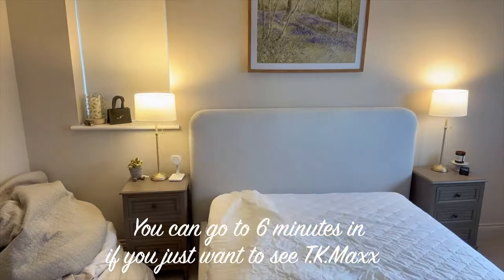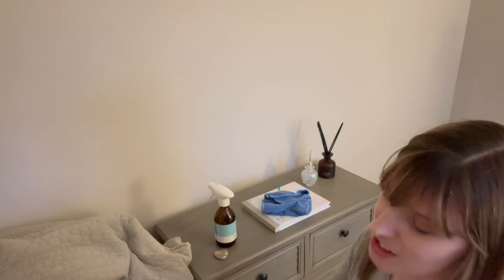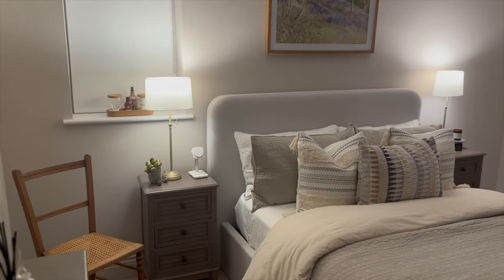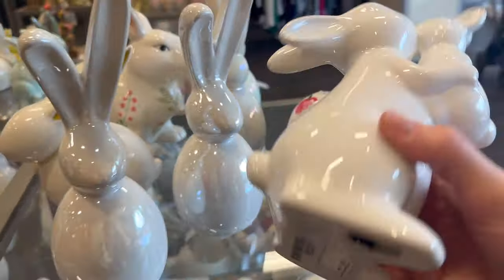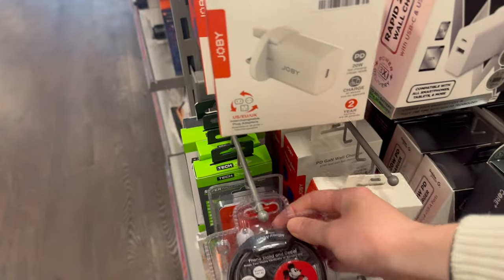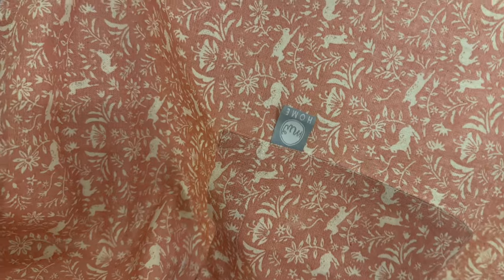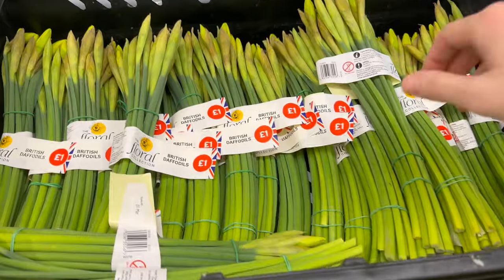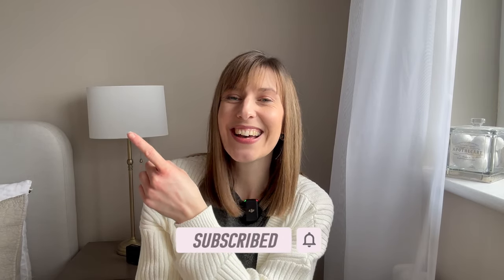NEW BEDROOM DECOR & TKMAXX NEW IN | Vlog Emily London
The finishing touches on my Extreme Bedroom Makeover! And a shopping trip to TKMAXX. Let's see what's new in for Spring and Easter in TKMAXX together!

😎About Me-
Hello and welcome to the official Emily London YouTube channel! Here you'll find a whole range of lifestyle and entertainment videos including vlogs, shopping, travel, reviews, home renovations and lots and lots more! 🩶 and enable ALL notifications so that you never miss a video!

🏠  Bedroom
We are transforming this room into a neutral, calm, relaxing haven drawing inspiration from Pinterest, Neptune, White Company and showrooms.
We moved from a brand new new build to a house which is in need of some TLC. We're excited to make it our DREAM home but before we can there is ALOT of work to be done. This video covers the STUDY / HOME OFFICE where we are renovating and decorating it ourselves. Before and after study make over.
I'll be documenting the home reno and sharing it with you so you can join us along the way.

TKMAXX  have lots of Easter items including bunny baskets, bunny decorations, Easter wreaths, candles and so much more.

Timestamps -
00:00 Intro
00:45 Bedroom Decor
06:10 TKMAXX Shopping
17:25 New Hair & Chat
19:29 Thank you!